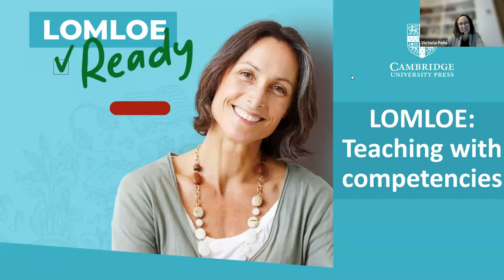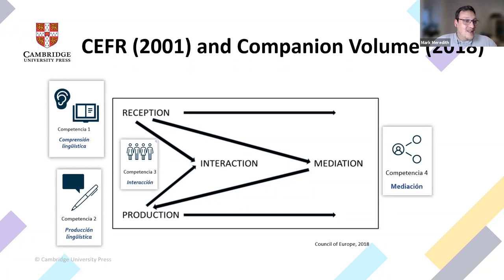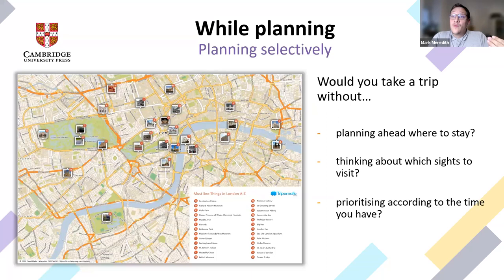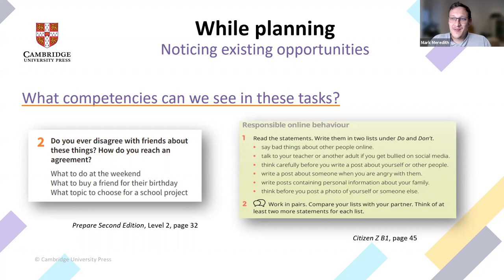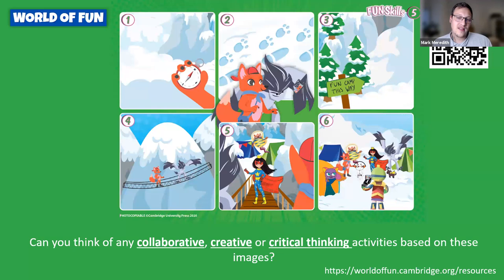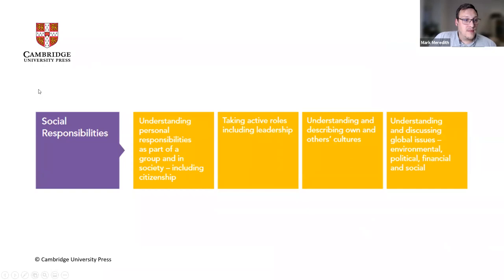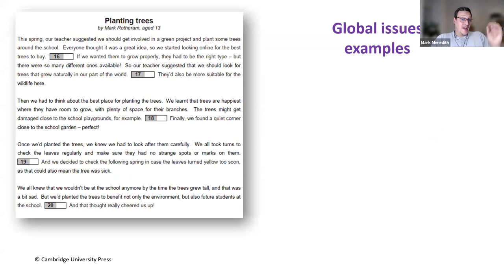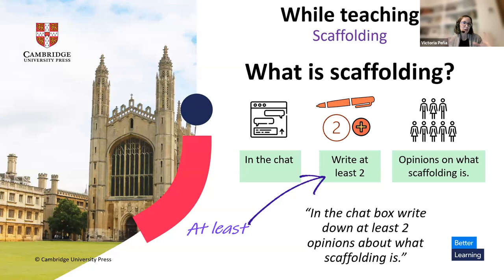LOMLOE: Teaching with competencies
In this video of our Cambridge LOMLOE webinar series, we explore key life competencies and think about what these look like in our classrooms. What does competence-based learning really mean to us and our students and how can we develop our practices accordingly?